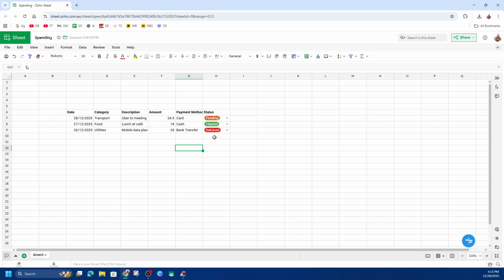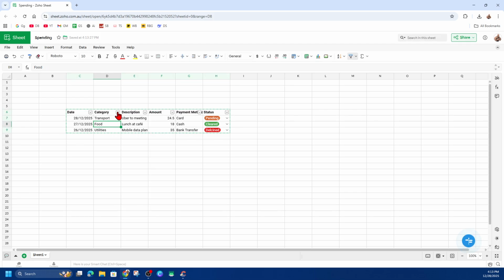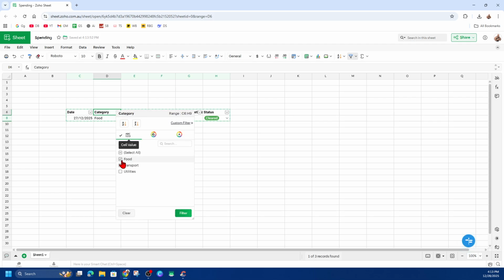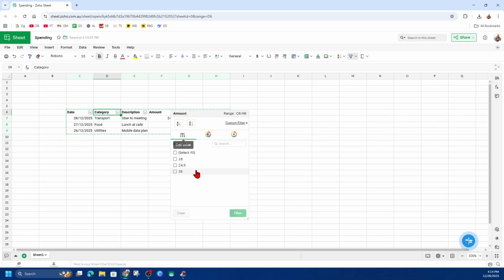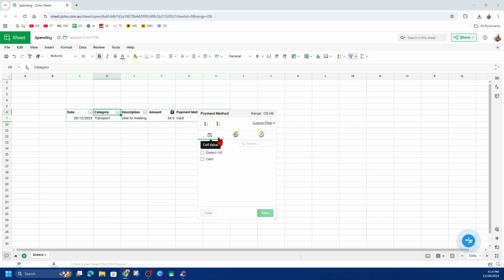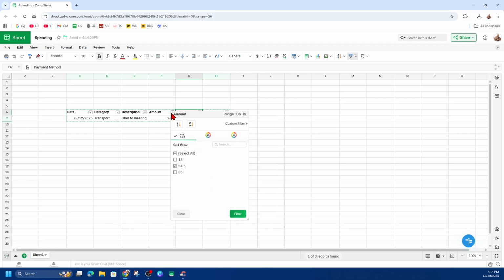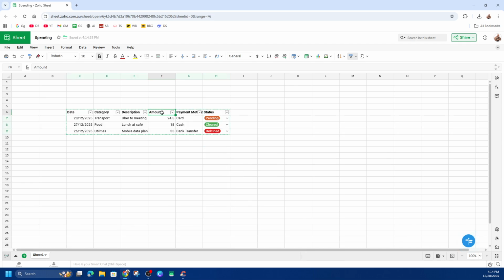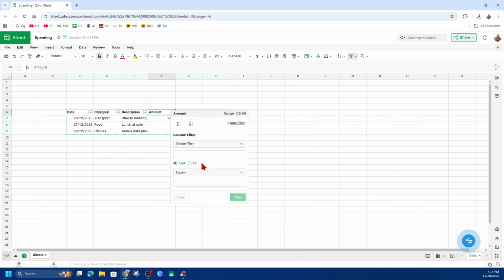How To Use Filter In Zoho Sheet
Learn how to use filters in Zoho Sheet to sort and manage data easily. This tutorial shows you how to apply filters to find and analyze information faster.